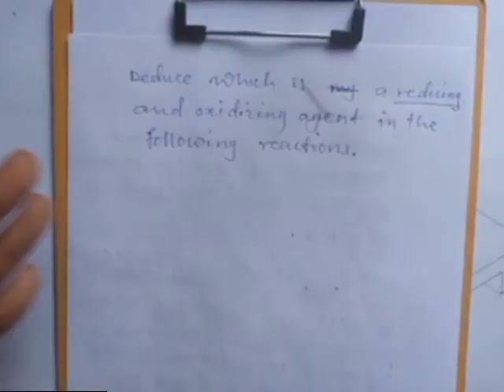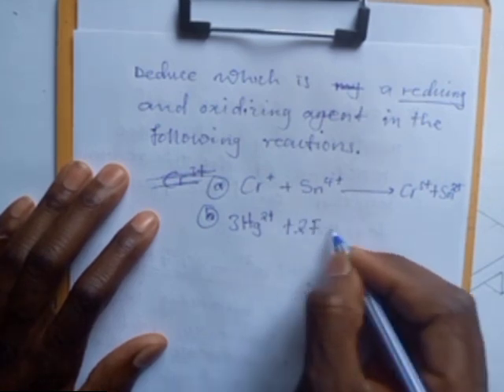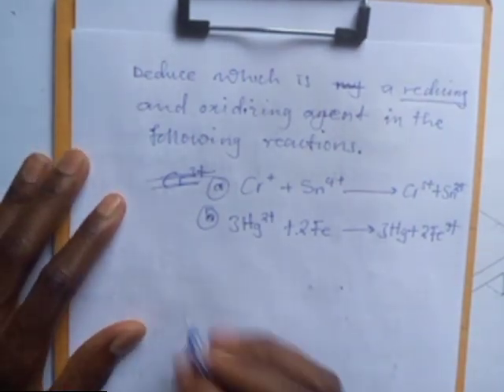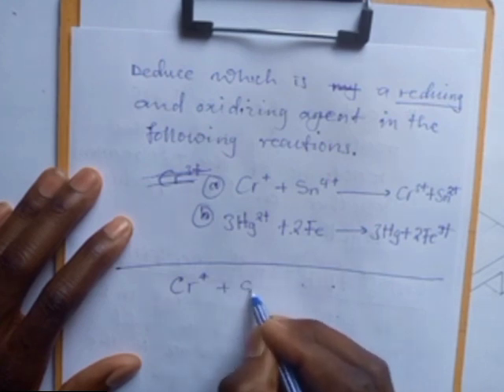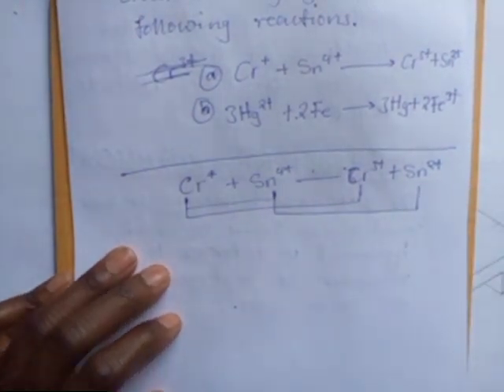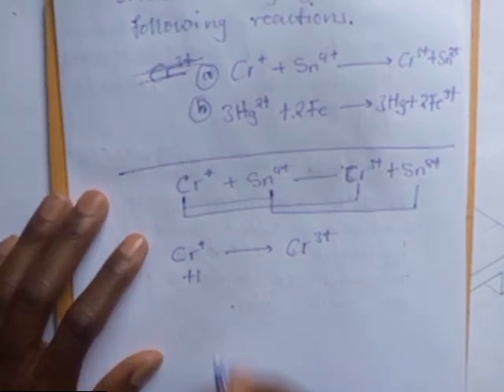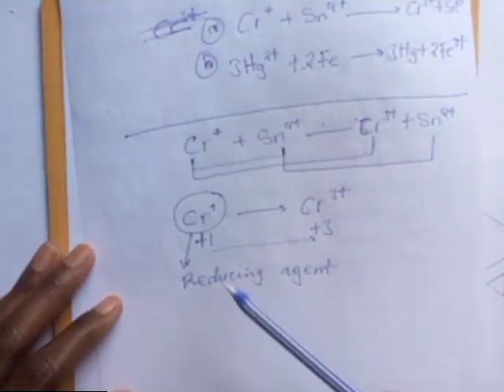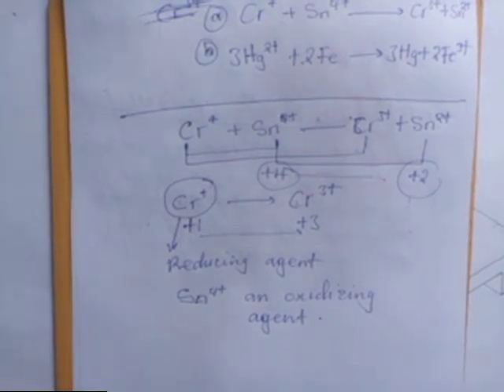deduce which one is a reducing or oxidizing agent